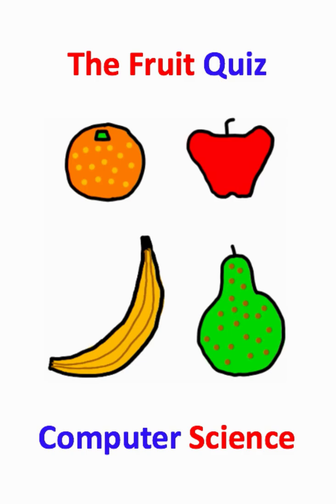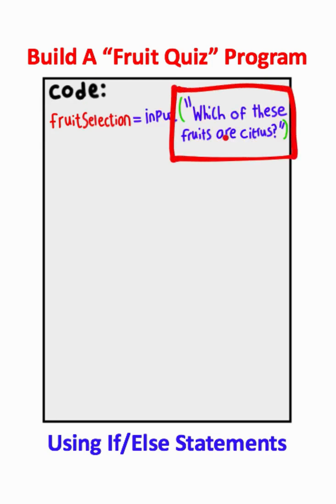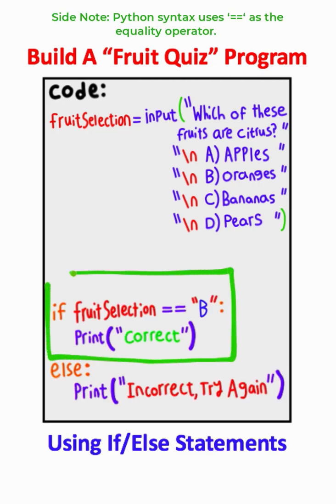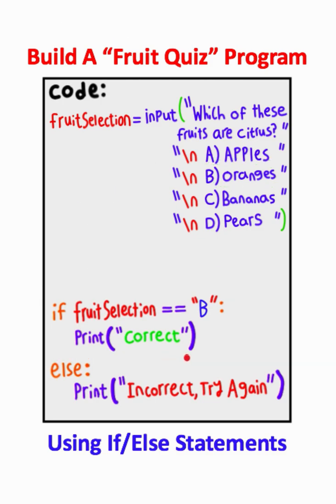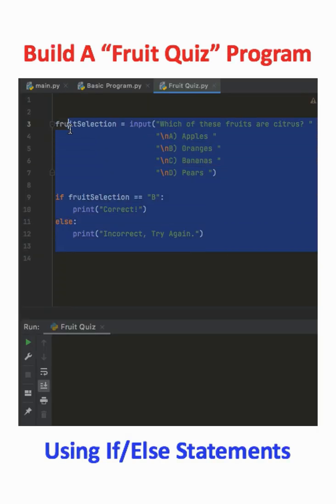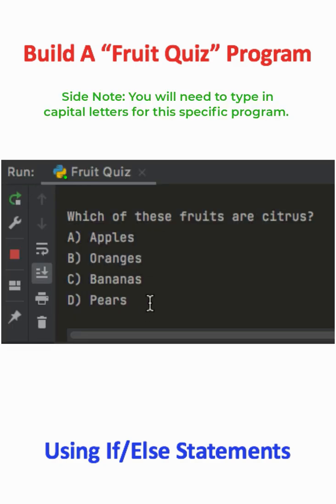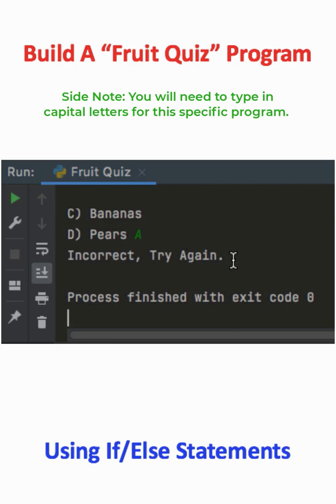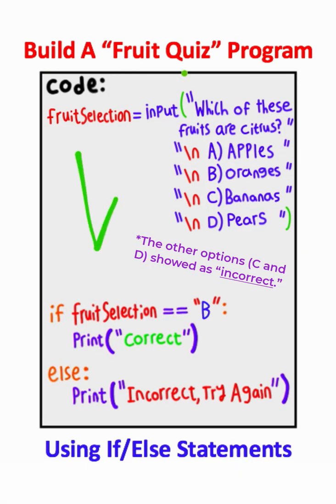Programming A FRUIT Quiz?!?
How To Program A Fruit Quiz In One Minute Using If/Else Statements (Python)!!